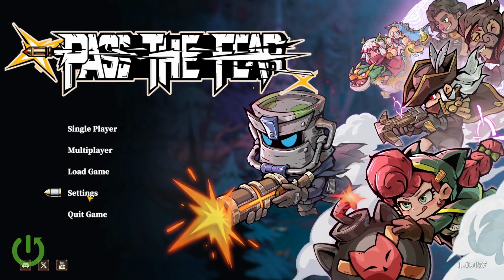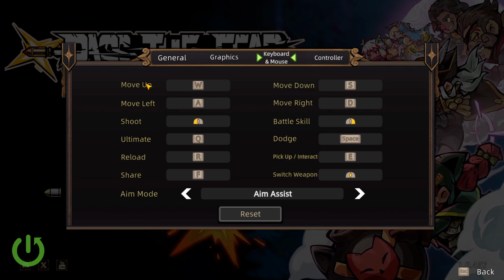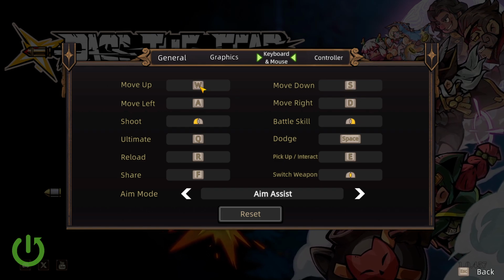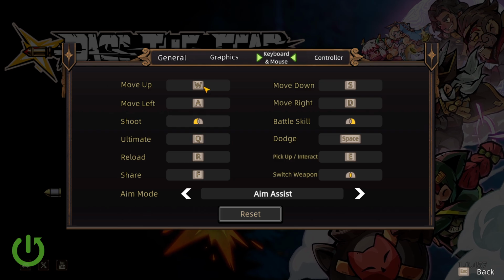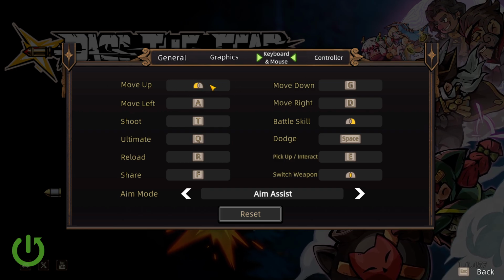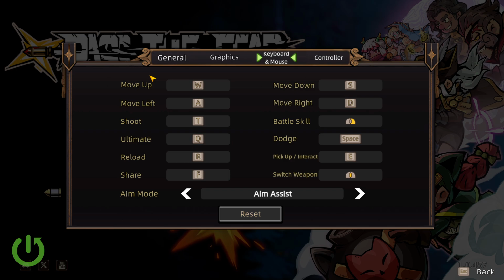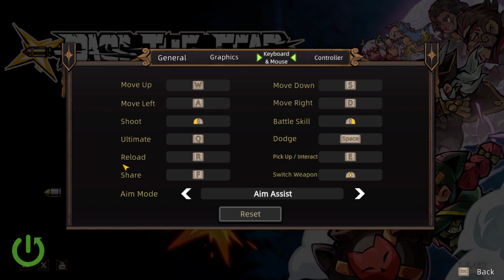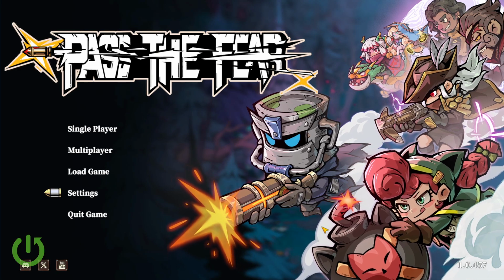Pass the Fear - How to Change Keybinds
In this short video we show how to change keybinds in Pass the Fear step by step. You will learn where to open Settings → Keyboard & Mouse, how to edit movement and action keys (move, shoot, dodge, reload, interact, ultimate) and how to save your changes. Note: the developers prevent binding the arrow keys, so you must choose other keys. This guide helps you quickly remap keys for better comfort and faster reactions while playing Pass the Fear on PC.

How to change keybinds in Pass the Fear?
How to remap keyboard controls in Pass the Fear?
Where are the keyboard and mouse settings in Pass the Fear?

0:00 Intro
0:07 Open Settings → Keyboard & Mouse
0:27 Locate actions and movement keys
0:42 Arrow keys restriction explained
0:56 Example remap: move up/down/left/right
1:14 How to bind a key to an action
1:45 Save changes and press Back
1:52 Outro – subscribe and like